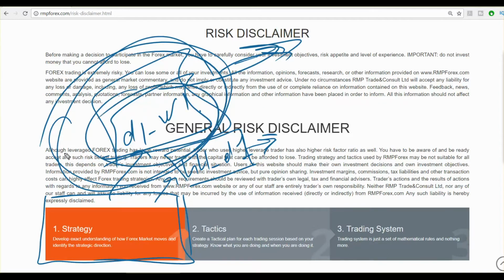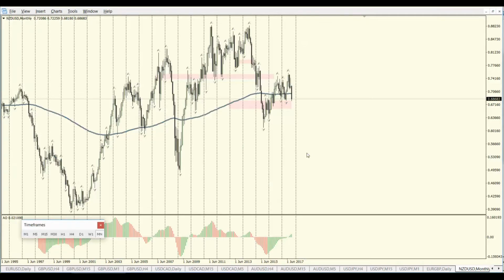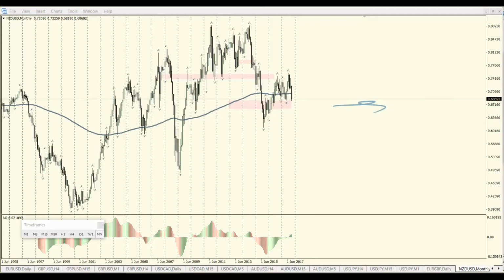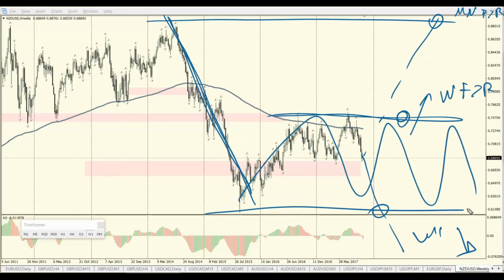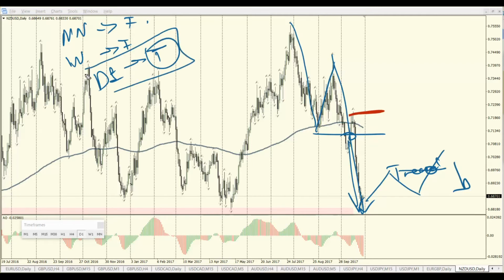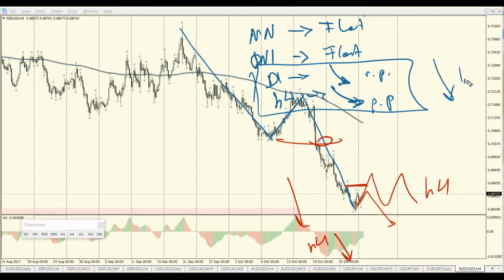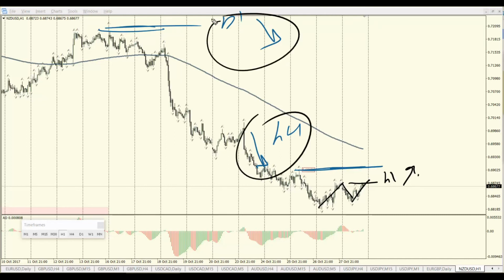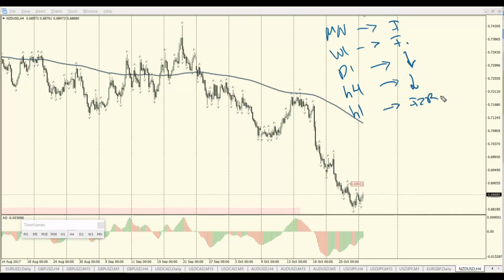NZDUSD - Mid-Term Forex Review 31.10.2017 (Tuesday Forex Review)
Mid Term Forex Trading Review of NZDUSD Forex currency pair - based on Masterforex-V New Technical analysis

NZDUSD currency review:  On Monthly and Wekkly time-frame this pair is in a flat phase. On d1 and h4 time-frame level this pair is in a trend phase down. As long as reference point is not broken - this pair will remain in its trend